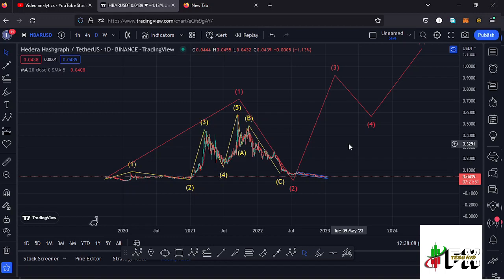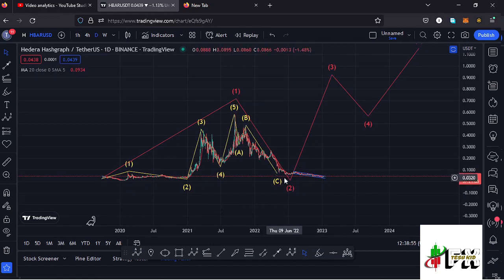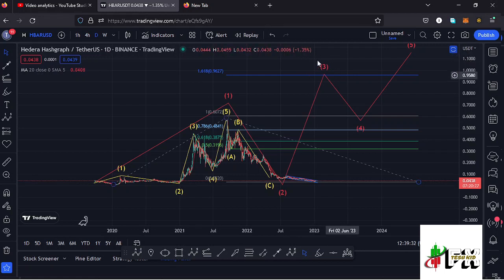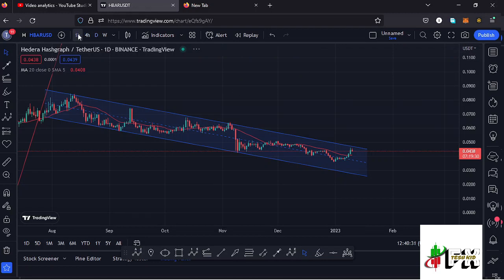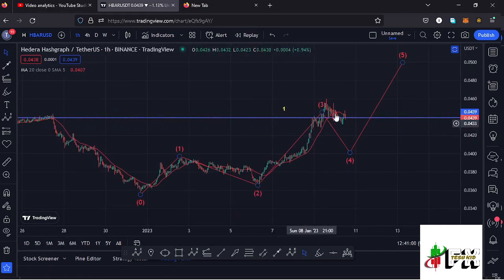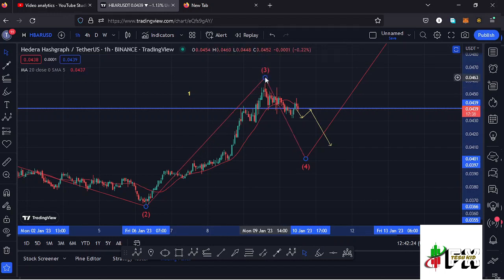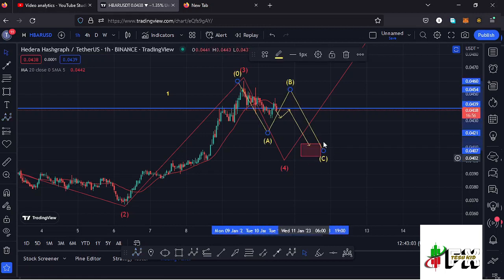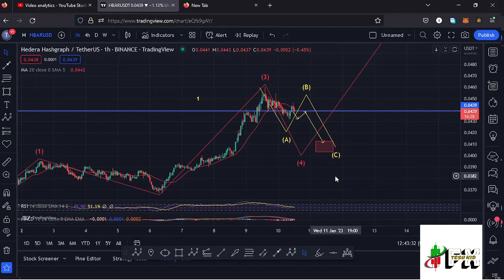🚨HBAR BIG MOVE ABOUT TO HAPPEN 🔥!!!NEXT PRICE TARGETS PREDICTION!!GET READY NOW